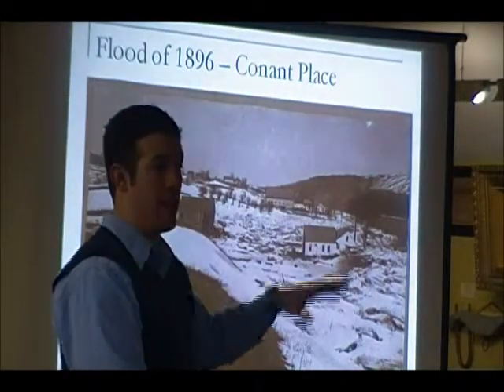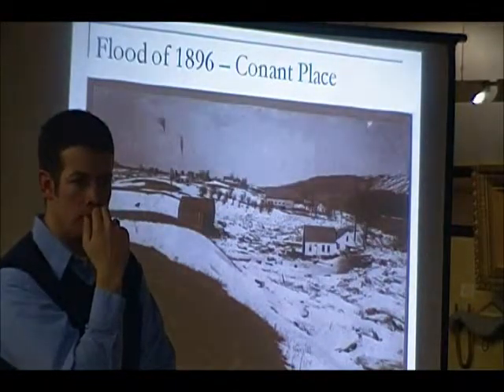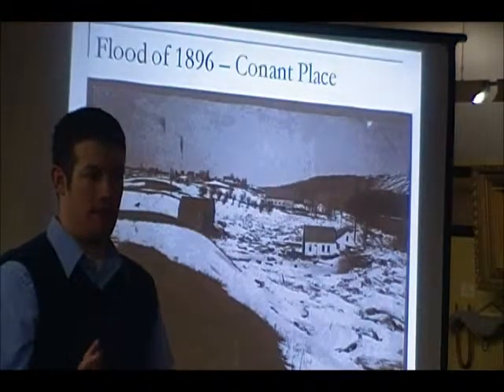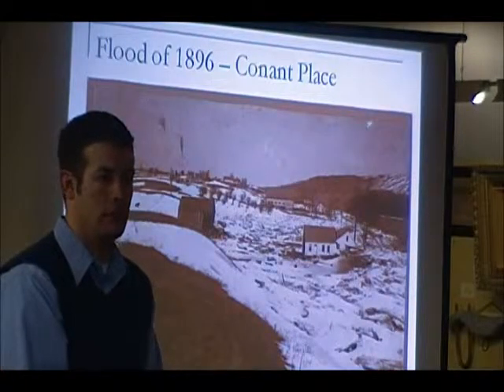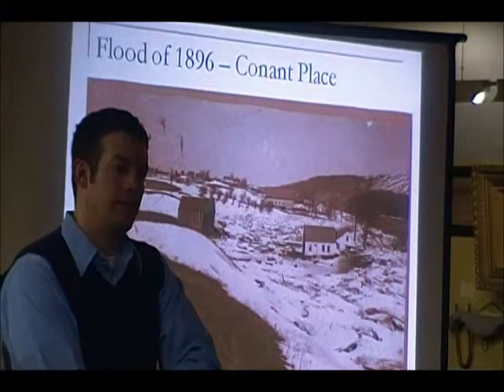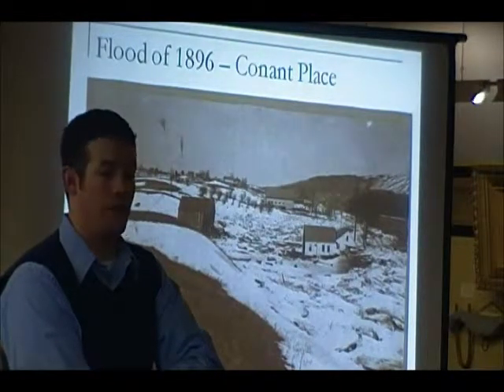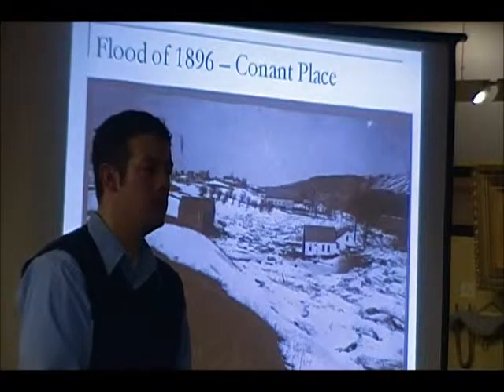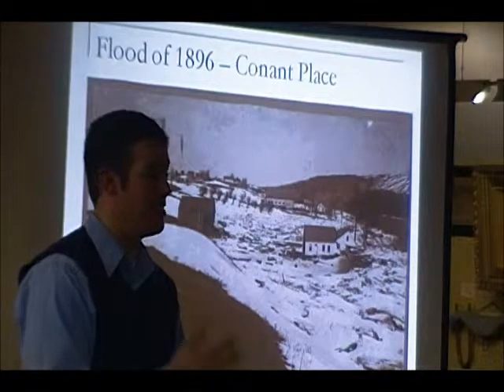River Tales part 4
J L talks